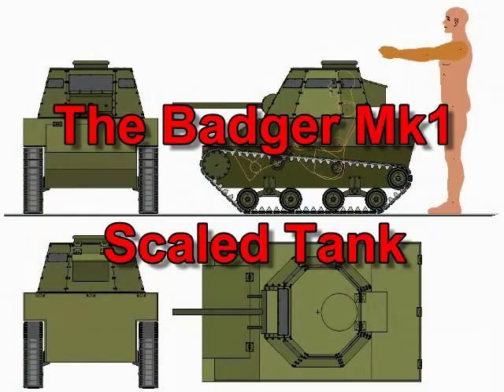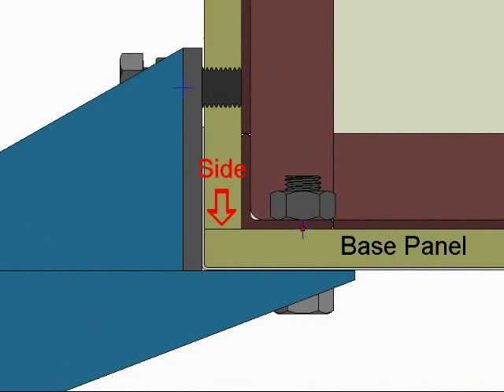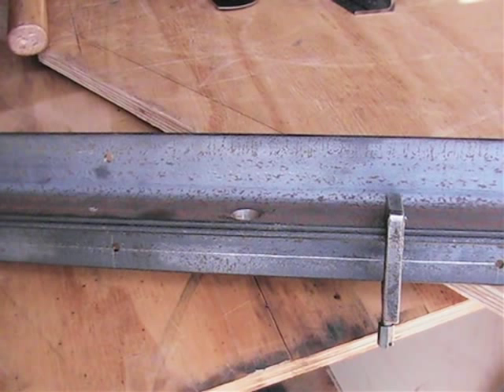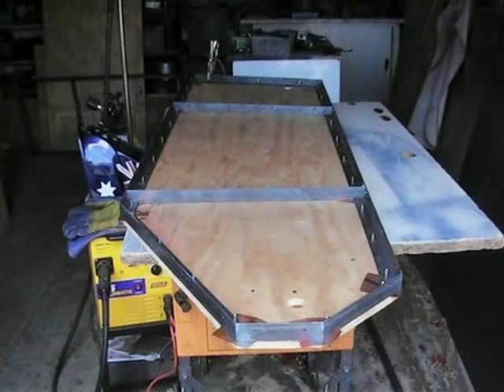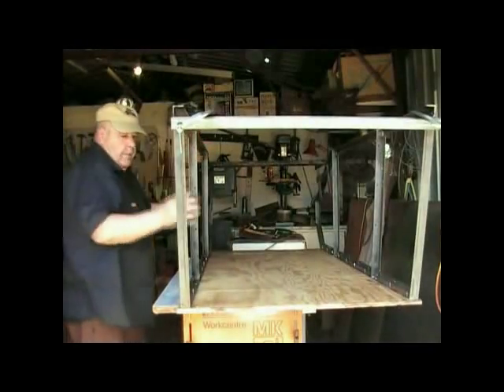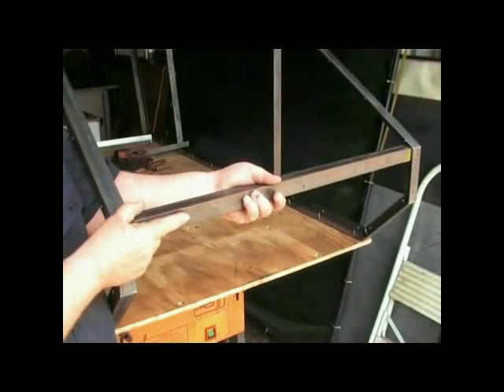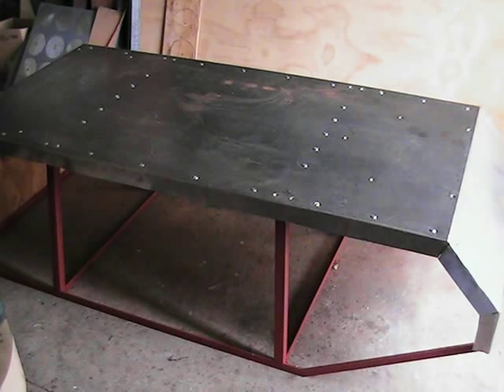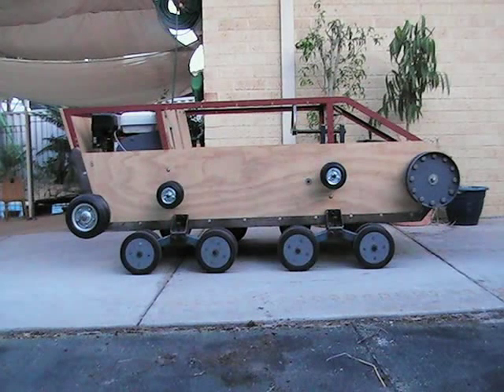Badger Episode 7 - Hull construction (Lower)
This episode covers the construction of the basic lower hull.

NEW USER SIGNUP PROCEDURES

In order to enhance security automated user signups will no longer be allowed. To register with Scaledtanks.com you must email the administrator @ arkaneATscaledtanks.com with the following information:

Your Real Full Name
Your Location
Your Preferred Username (what others will see and what you'll login with)
Your Password

The rules as far as email accounts still apply. All emails will be double checked with the domain they are sent from. Please allow 24-48 hours for a response from the administrators notifying you of your accounts creation.